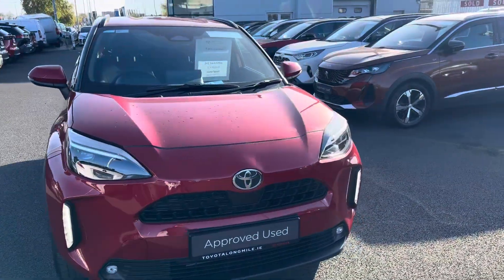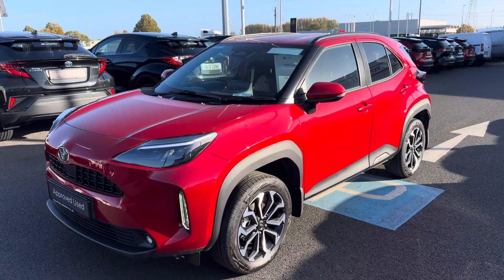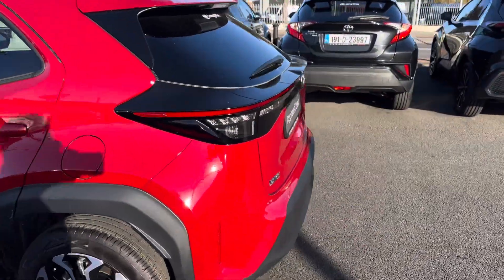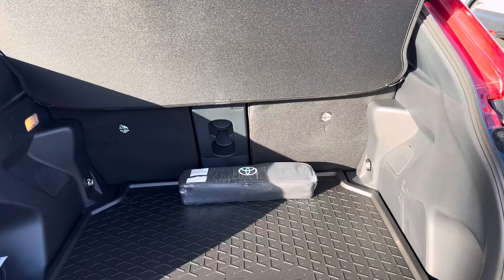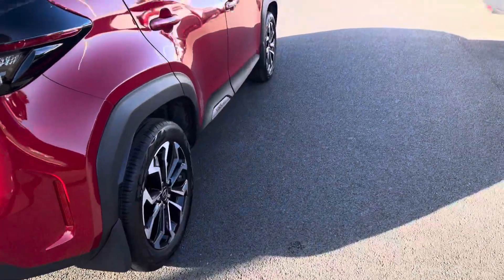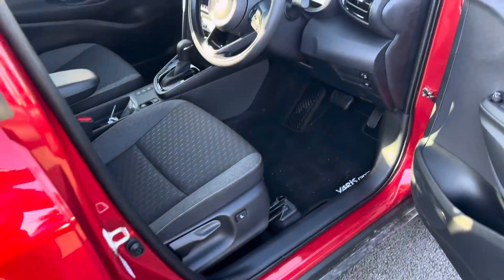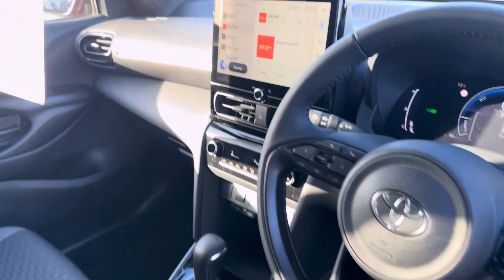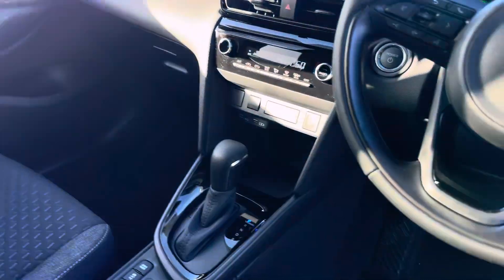242 Toyota Yaris Cross Luna Sport